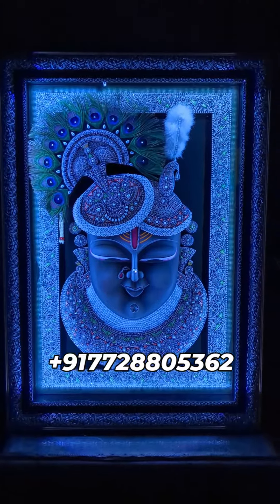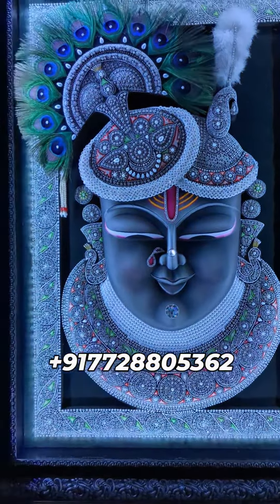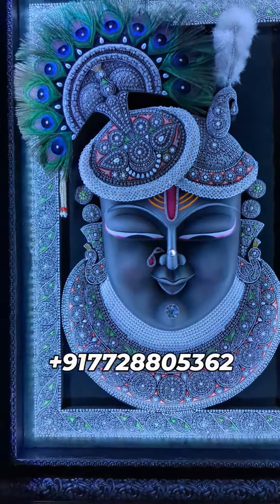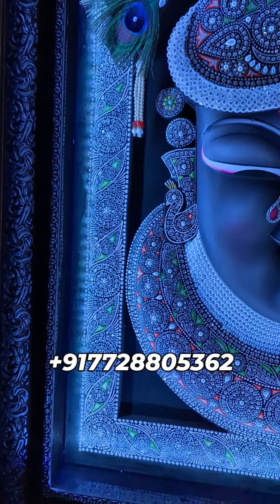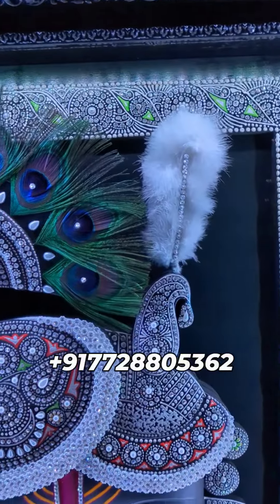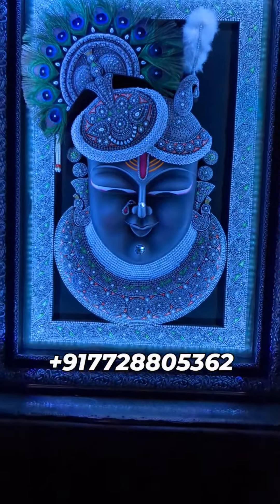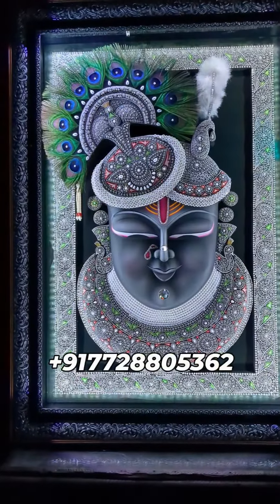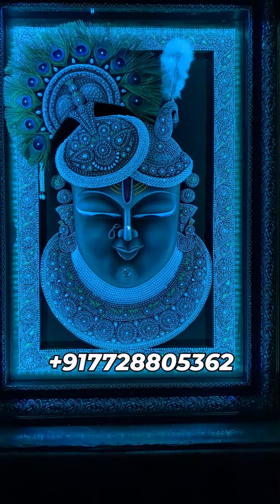Shrinathji Rajbhog 3d mukharvind, fully smiling face and original Peacock feather cont-7728805362